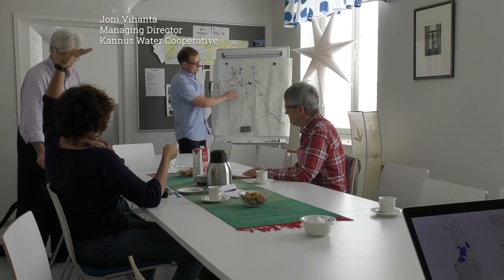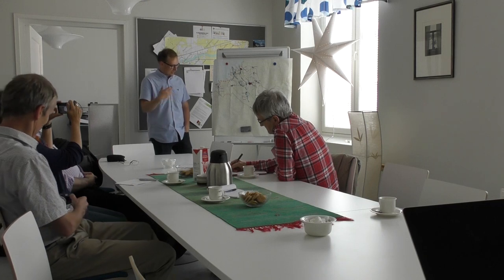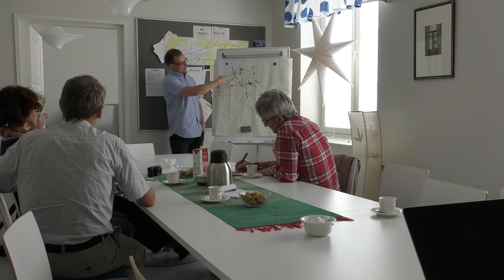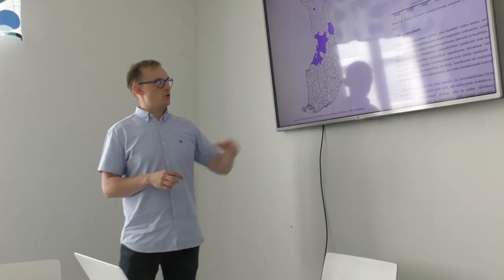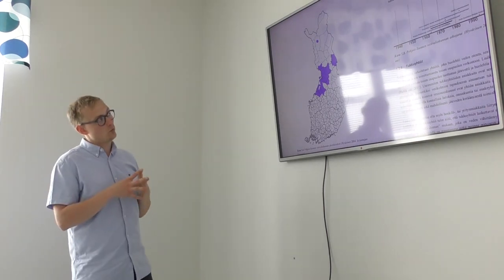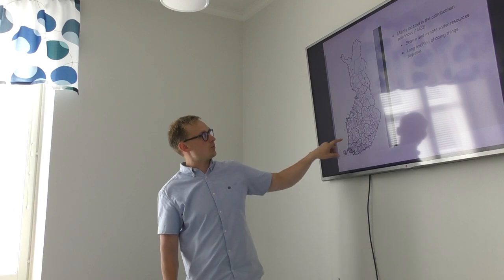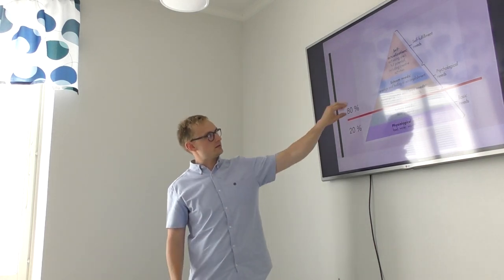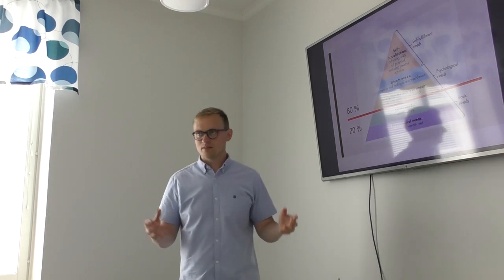Interview with Joni Vihanta, MD, Kannus Water Cooperative, Finland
Interview with Joni Vihanta, Managing Director, Kannus Water Cooperative, Kannus, Central Ostrobothnia, Finland 29 May 2018.

The interview is part of research fieldwork for Thematic Area 3, Urban Water Cycle and Essential Public Services, WATERLAT-GOBACIT Network

Interview and video edition by José Esteban Castro, Principal Researcher, National Council of Scientific and Technical Research (CONICET), National University of General Sarmiento (UNGS), Argentina. Emeritus Professor, Newcastle University, United Kingdom.

With the participation of Tapio S. Katko and Pekka E. Pietilä, UNESCO Chair in Sustainable Water Services, Tampere University of Technology (TUT), Tampere, Finland.

Hermelinda Maria Rocha Ferreira, Pernambuco’s Agency for Water and Climate (APAC), Pernambuco, Brazil.

The interview was carried out with generous support from a Tampere University of Technology (TUT) Visiting Fellowship awarded to Prof. Castro in May-June 2018.